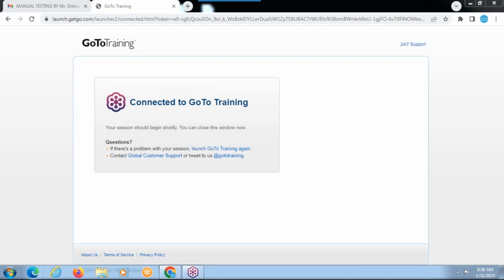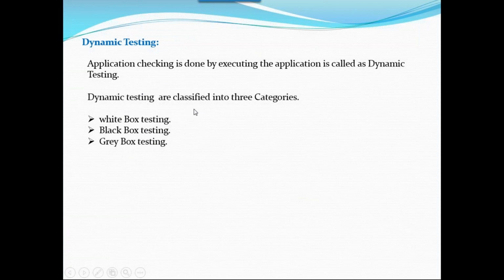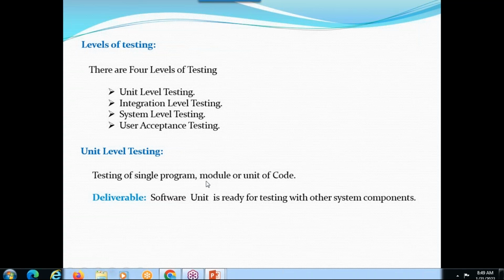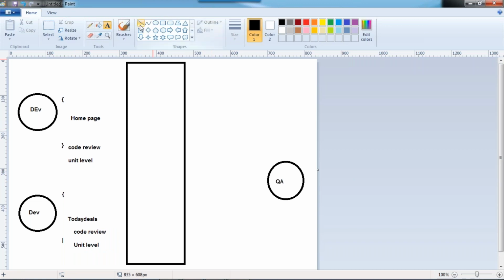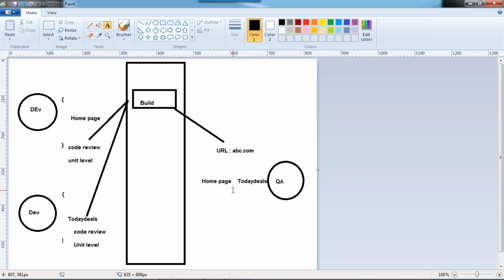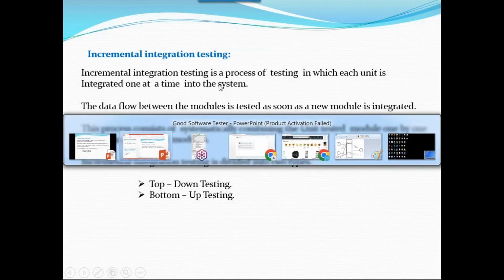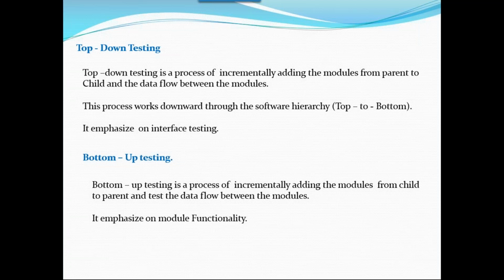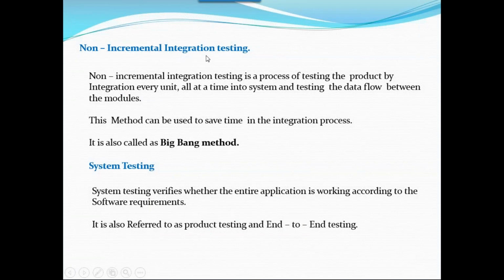MANUAL TESTING tutorials || Demo - 5 || by Mr. Srinivas On 31-01-2023 @8:30AM IST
MANUAL TESTING with REAL TIME PROJECT tutorials || Demo - 5 || by Mr. Srinivas On 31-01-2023 @8:30AM IST
Java tutorial by durga sir